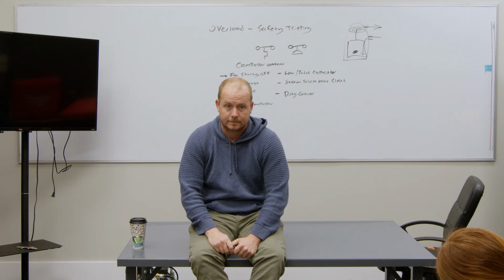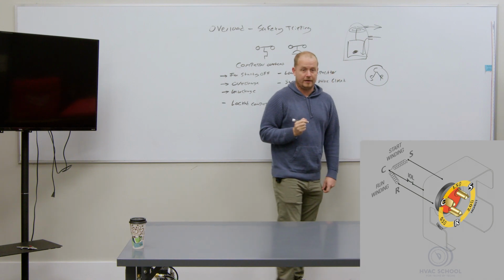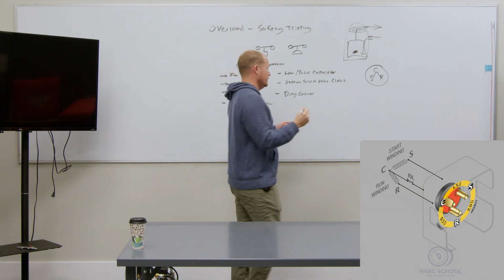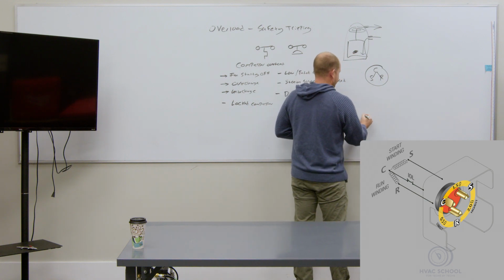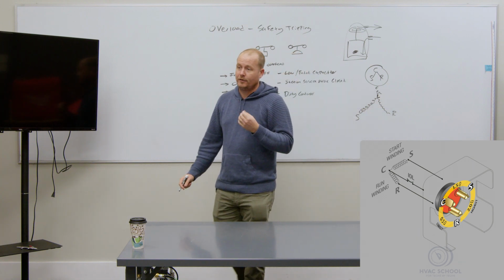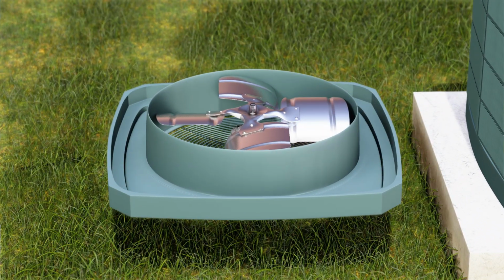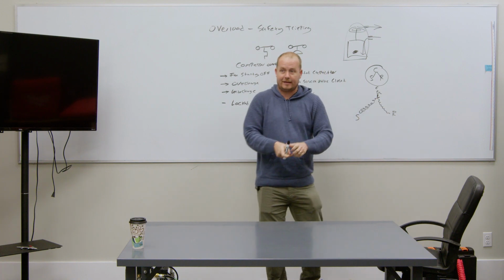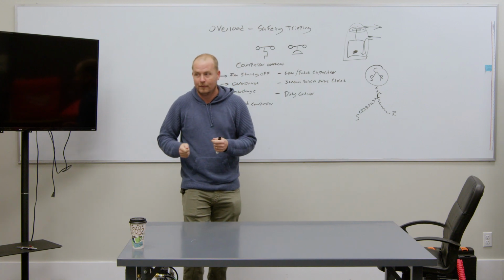Motor Overload and Safeties - Kalos Meeting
In this Kalos Meeting we review hvac motor overload, reasons it happens, how to prevent it and what to do about it as well as low pressure and high pressure switches and furnace safeties.